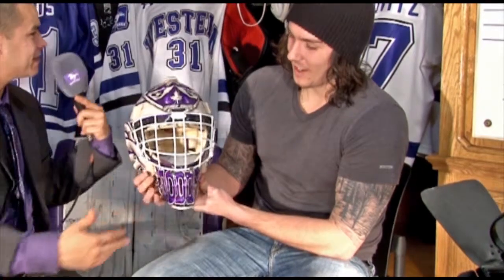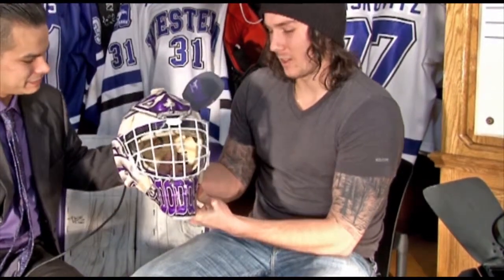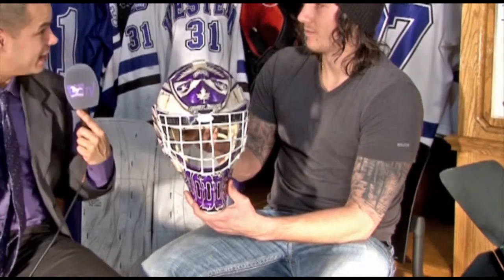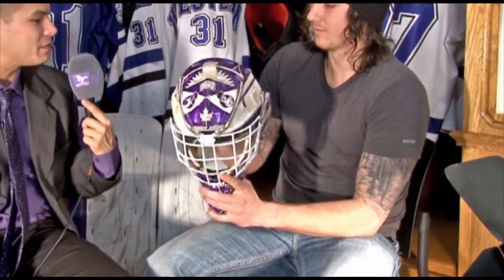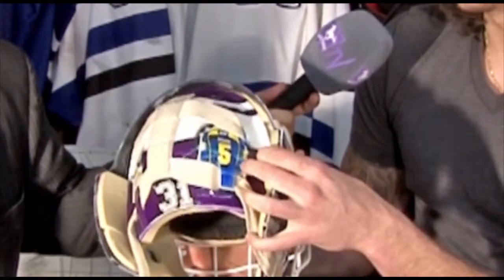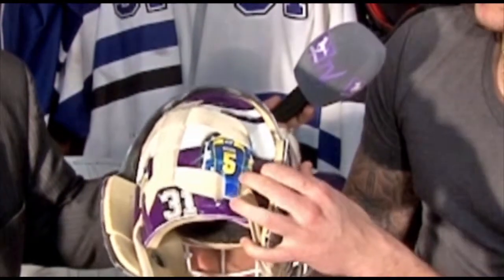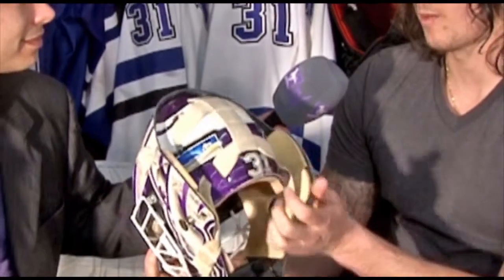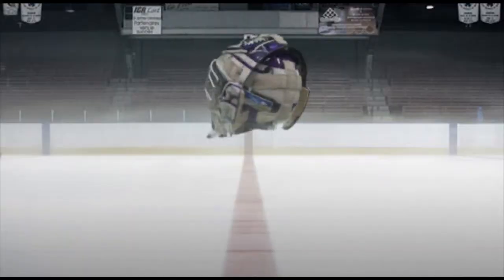Behind The Mask: Greg Dodds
On this addition of Behind the Mask I talk with Mustangs men's hockey starting goaltender Greg Dodds.

We discuss his cage and the Western style that was put into it.